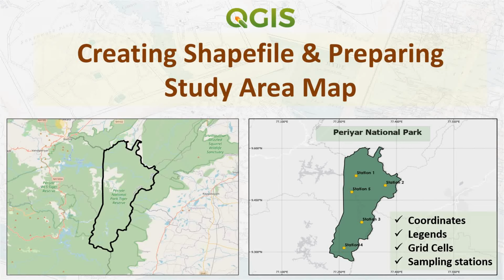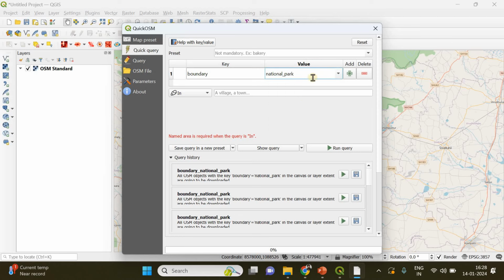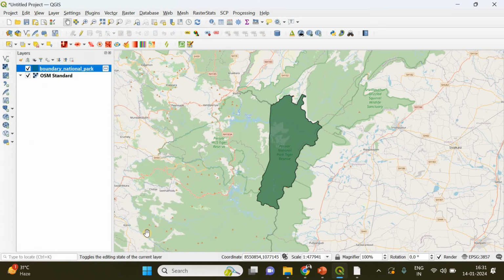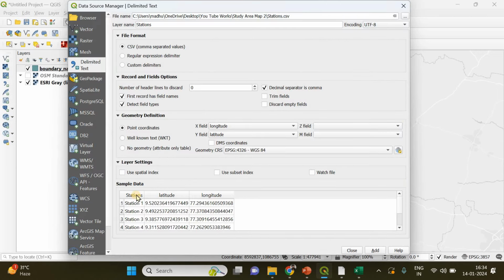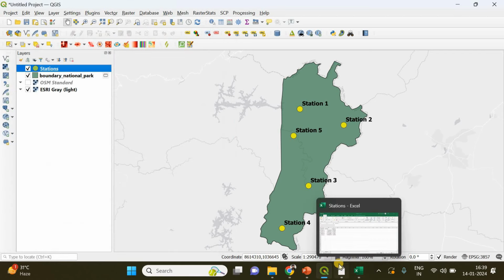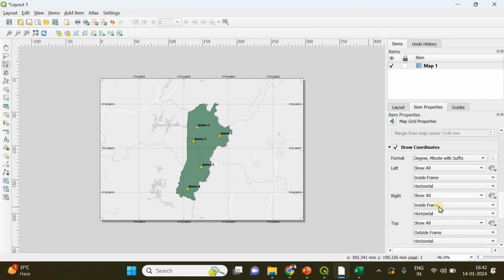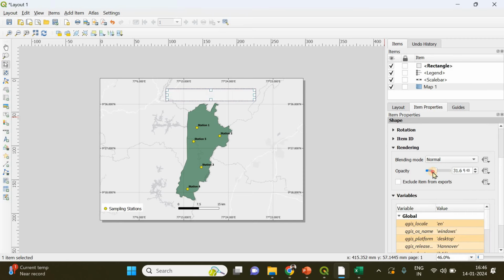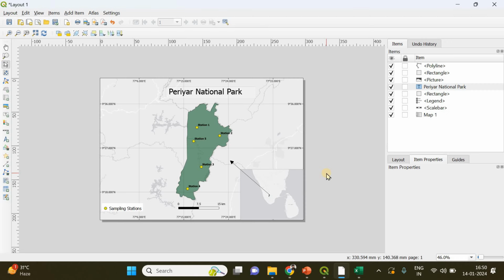Creating Shapefile and Study Area Map for any Location | Latest Tutorial using QGIS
In this tutorial, we'll guide you through the process of creating a Shapefile and generating a Study Area Map.  We'll cover the inclusion of grids, coordinates, and legends to ensure your map is informative and visually appealing, no matter the location you choose.